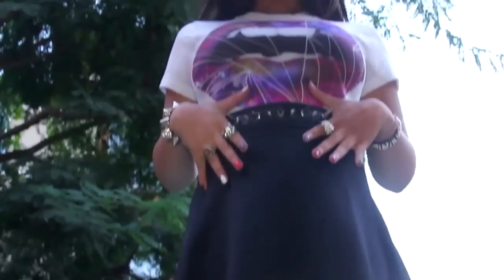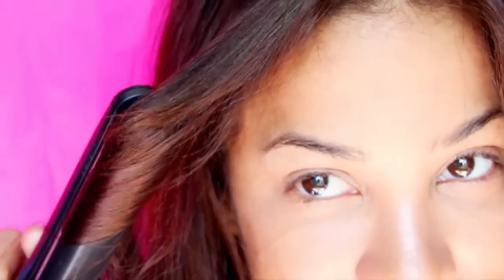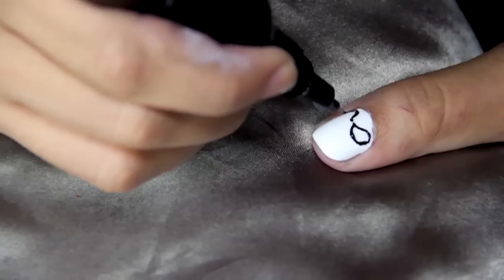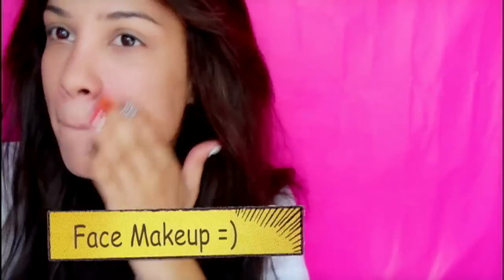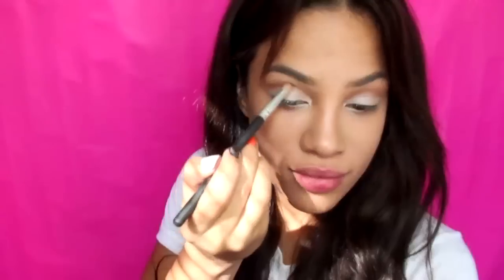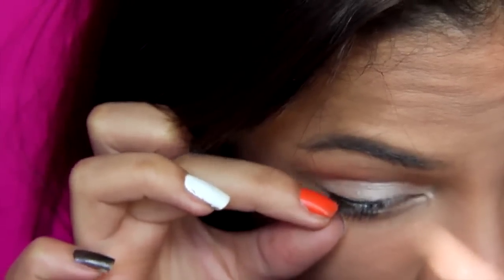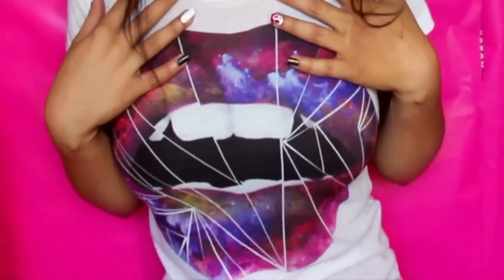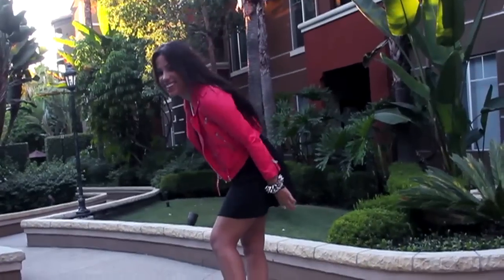Festive Fall Completed Look!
Hi babies! I hope you like these completed look! Which outfit did you like better??? =D I'M ON INSTAGRAM!!

products:
primer: primed poreless too faced
carol's daughter split end treatment
blowdryer
wen comb
concealer palette from coastal scents
alice and wonderland UD book of shadows
mirabella eyeshadow palette
cheater mascara
benefit eyeliner
boots- just fab
jaguar ring set- just fab
jackets- nastygal
skirt- charolette rousse
high waist jeans- buffalo
shirt: crossroads trading co
zebra bracelet- express
leopard ring: ebay
nude lipstick: wet n wild 902c matte
Jane Cosemetics Sparkle Gloss (can you please include this in a future video?)